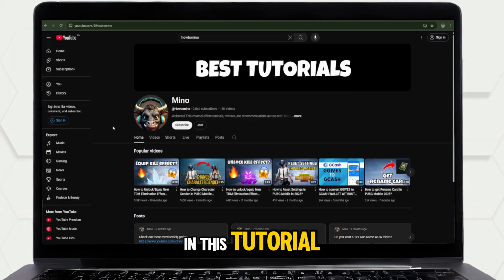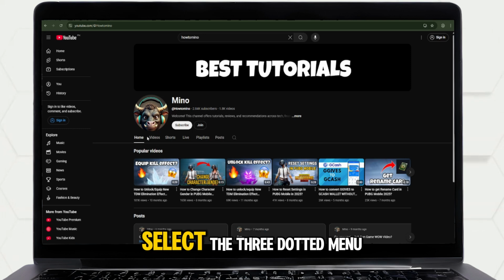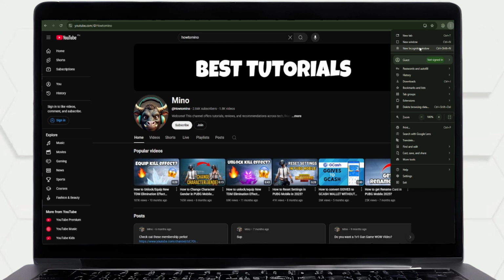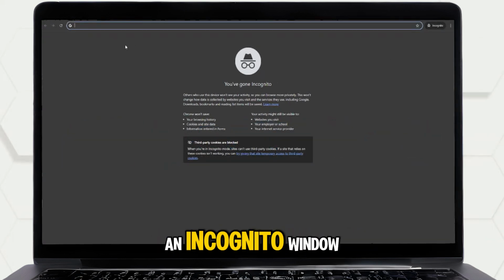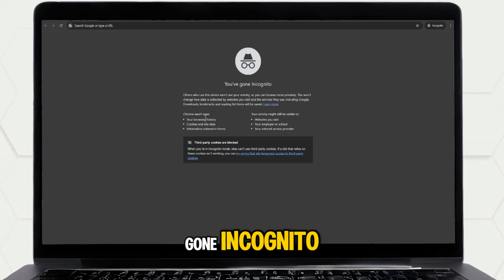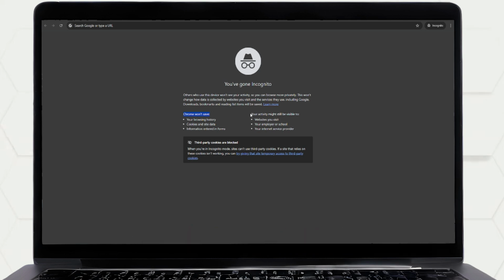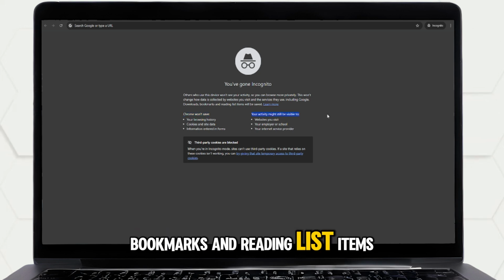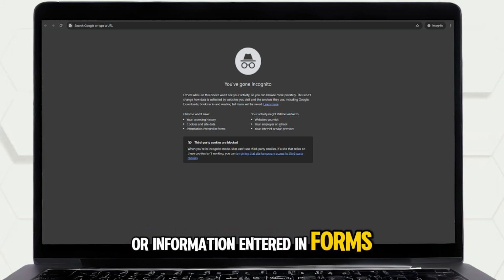How to Go Incognito Mode on Google Chrome [Make Your Browsing Private]